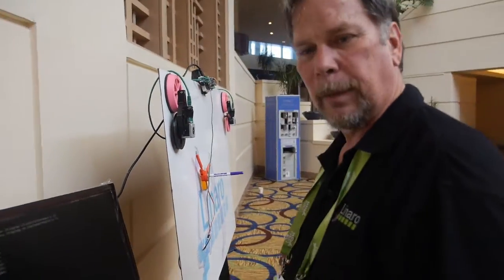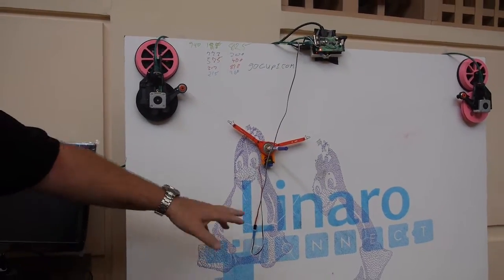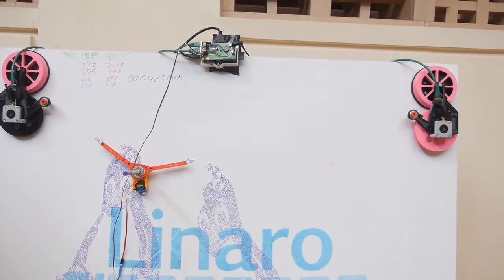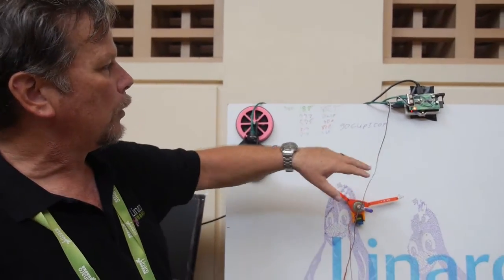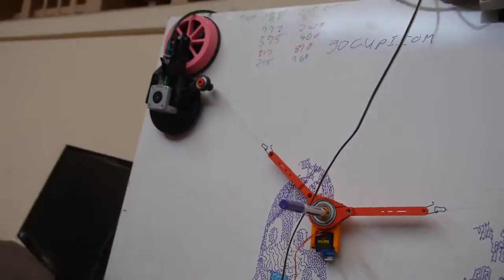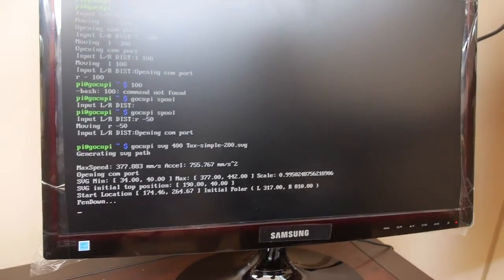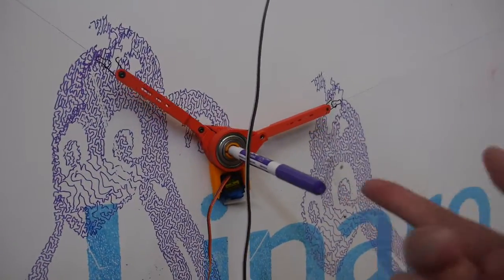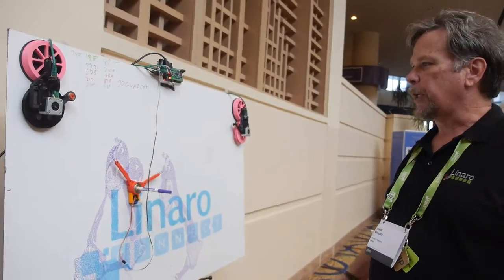Gocupi drawbot polargraph robot suspends a pen/marker draws on vertical surface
David Mandala shows the Gocupi that at Linaro Connect. The cool thing (beyond that is was made by a couple of guys from the DallasMakerSpace) is that it is a real project that uses an ARM embedded computer and it could do more if it had a more powerful ARM embedded computer.

It is also a contraption more commonly referred to as a ‘drawbot’ or ‘polargraph’. The gocupi is a robot that suspends a pen or marker between two stepper motors and draws on a vertical surface. Each stepper motor has a spool attached to it’s shaft which is wound with a thin braided line, and these spools move simultaneously to control the position of the pen that hangs between them.

The positioning is all accomplished by using a polar coordinate for each point on a path for each stepper motor. To determine how the pen should move from one point to the next the gocupi calculates the velocity and acceleration based on a number of factors, the most notably being the position on the drawing surface. The gocupi knows lines near the edge of the page drawn at high speed have a tendency to produce an unintended line or may cause the pen to bounce off of the surface creating dots and dashes instead of a line. This is all taken into consideration for each transition of the pen from on point on a path to the next. To further put that process into perspective, it is not uncommon for a drawing to consists of 800,000 points (or more) and take 45 minutes to an hour for the gocupi to draw.